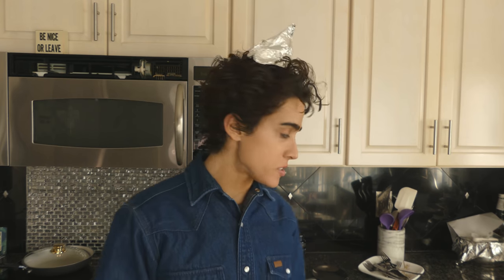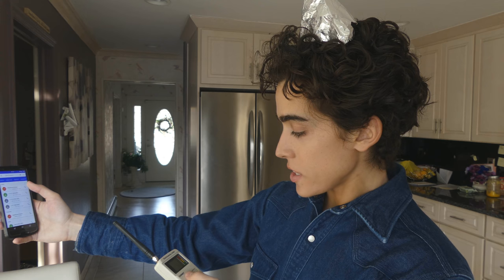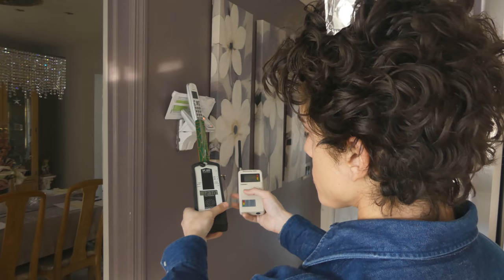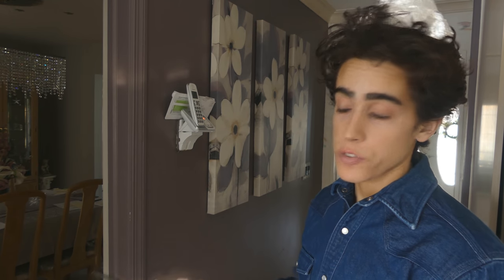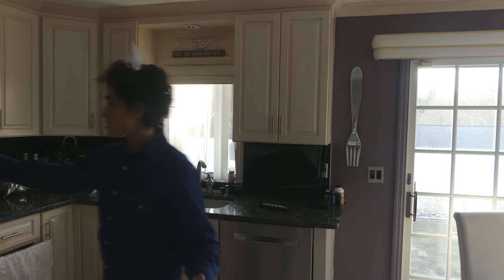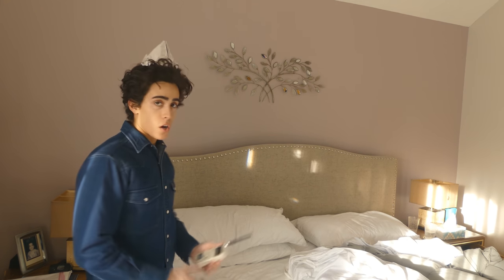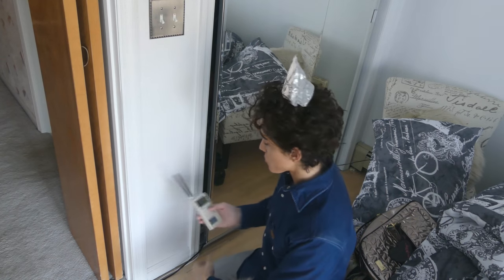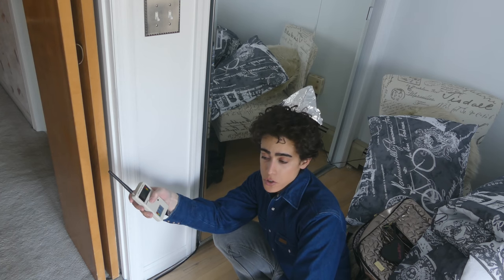EMF Radiation: Are we getting FRIED!?